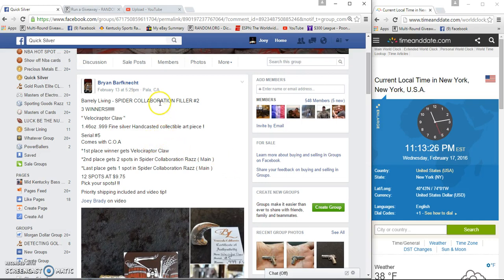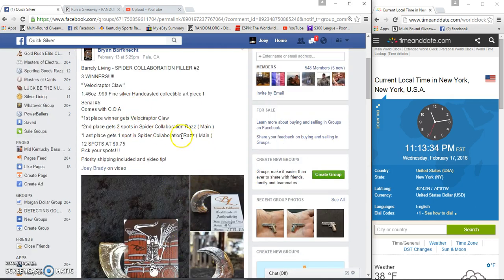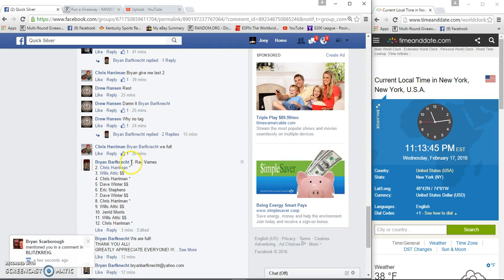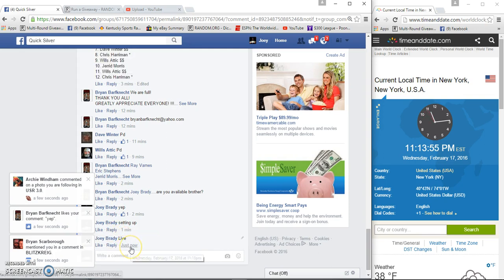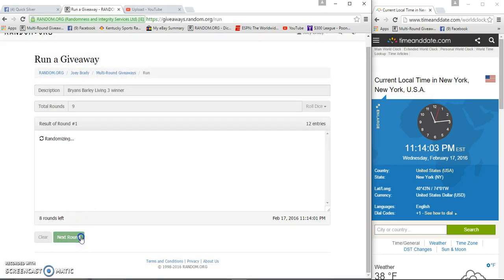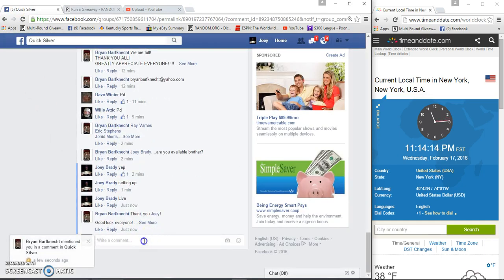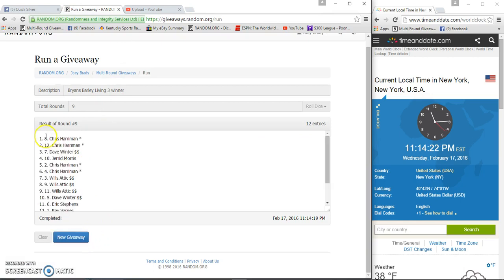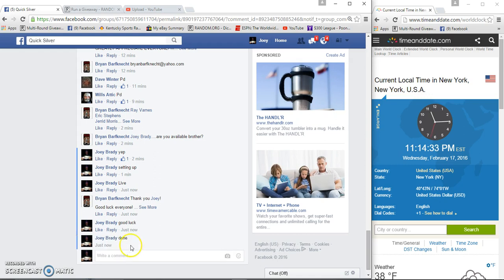Bryans Spider Collaboration filler 2